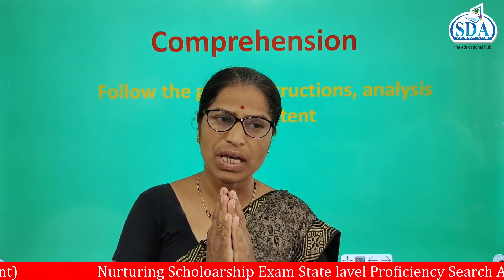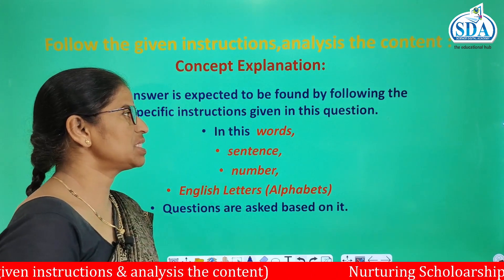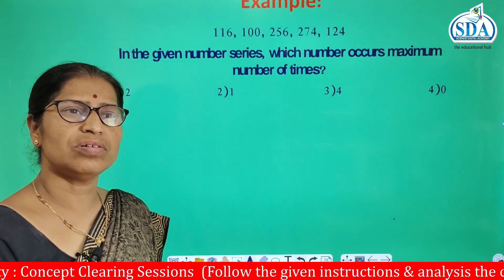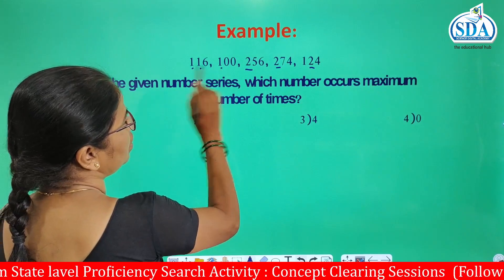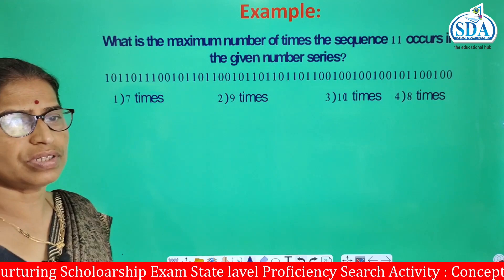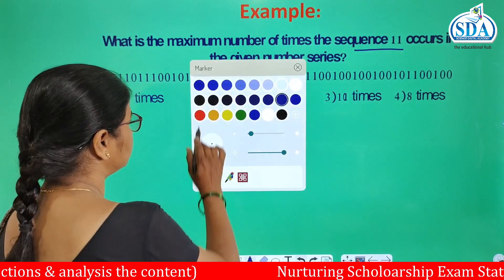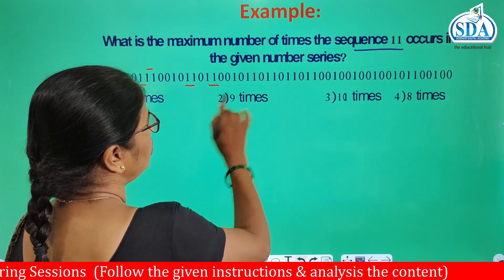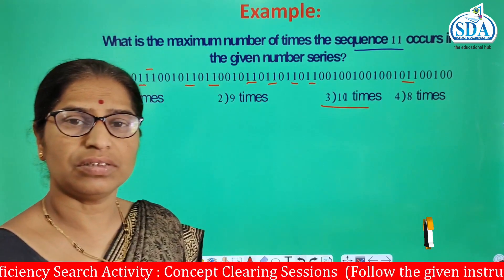Do as directed (Comprehension) I I T I 5 English med I I SDA RISING SCHOLAR APP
Do as directed (Comprehension)  I I T I 5 English med I  I SDA RISING SCHOLAR APP Keep learning, keep growing.